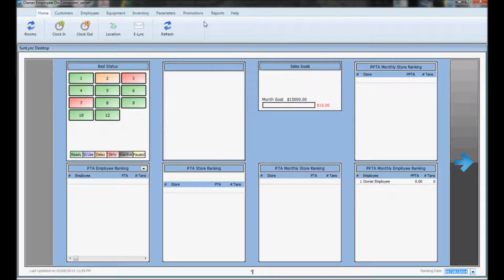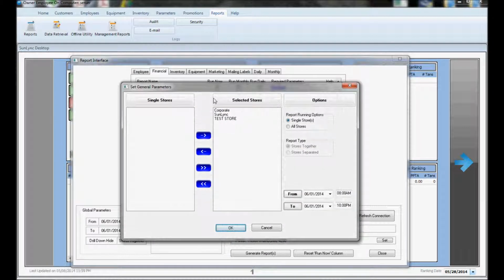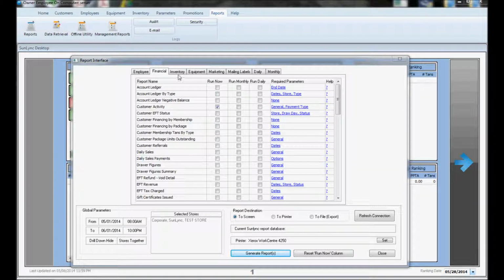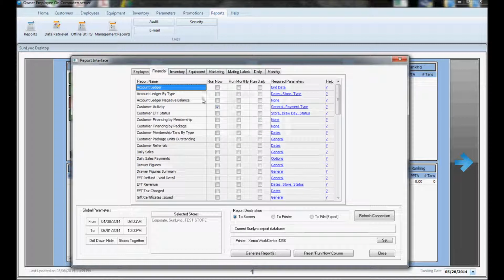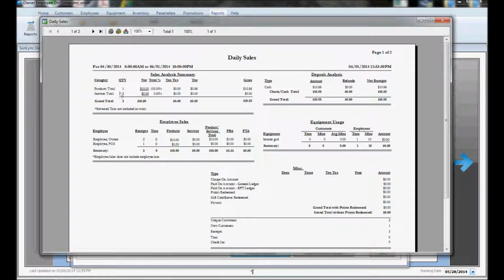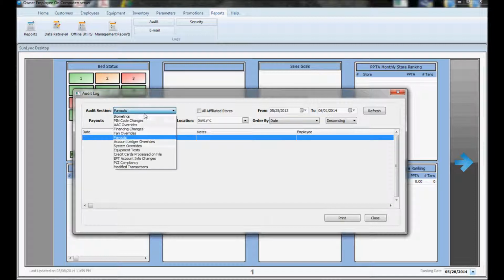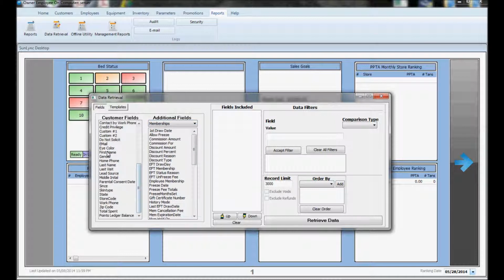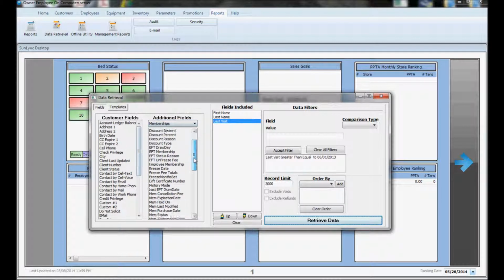Version 8 - Reports & Database Retrieval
Version 8 Equipment Maintenance tutorial on how to easily create reports and an explanation of many of the database retrieval custom report options available